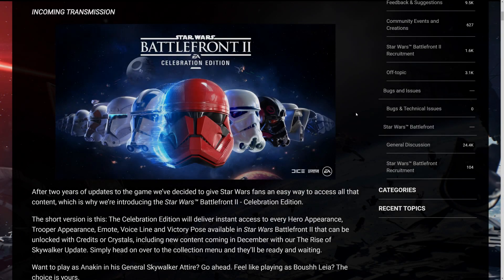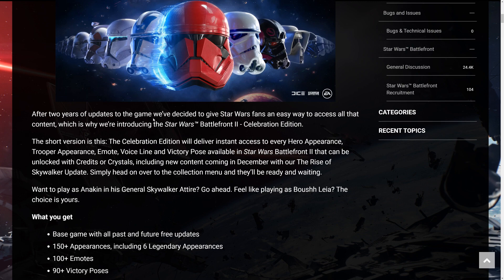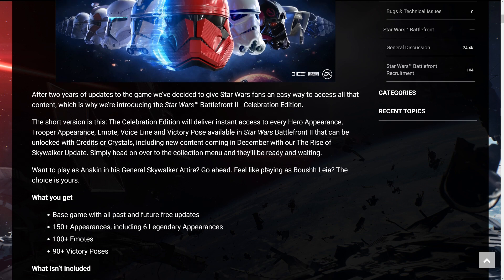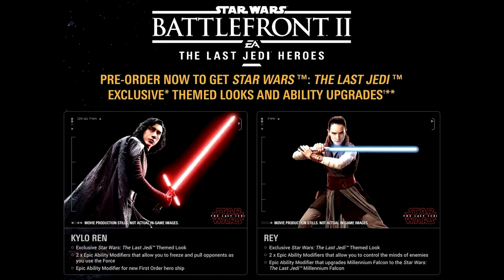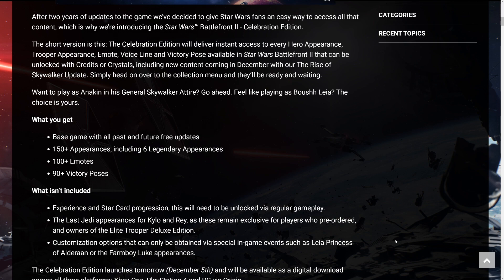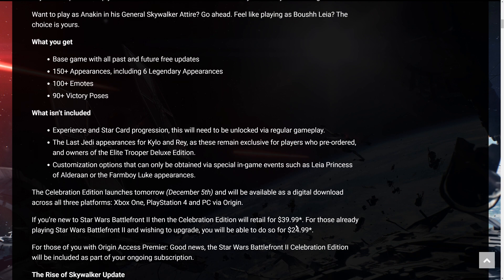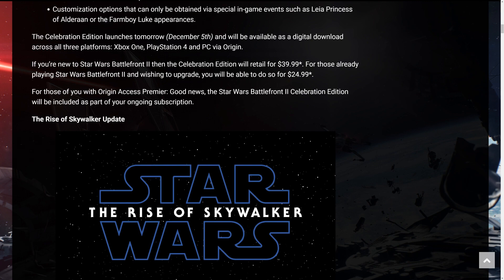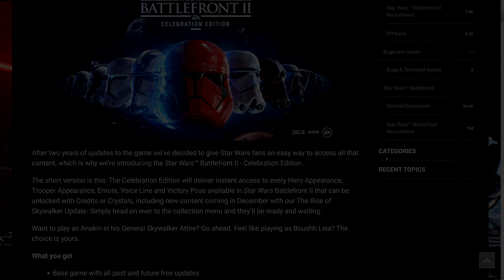FULL INFO ON SWBF2 CELEBRATION EDITION! PRICE, DETAILS, ETC.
All the current info just before the release, what the game contains and what it doesnt, what you get and what you dont, price, details etc.